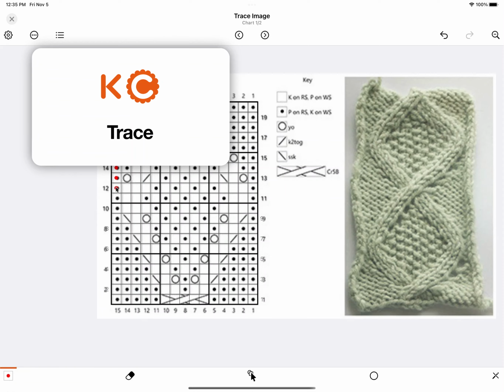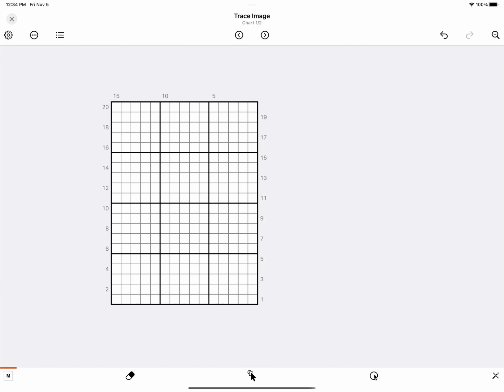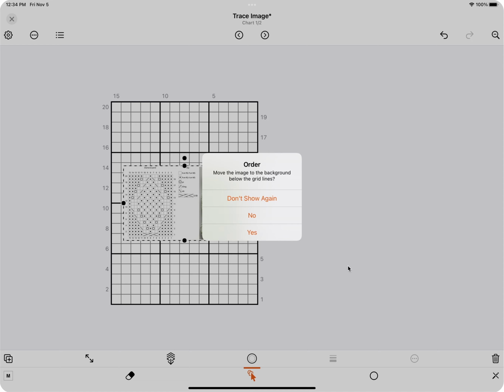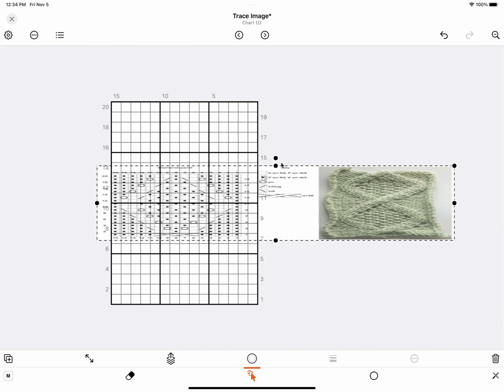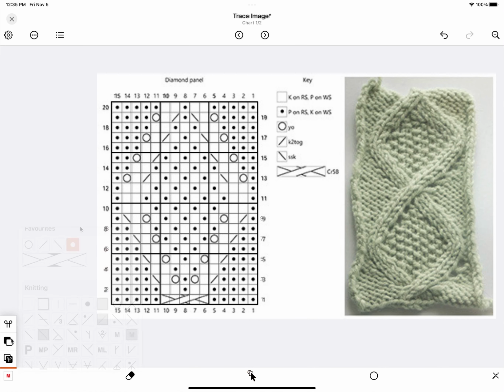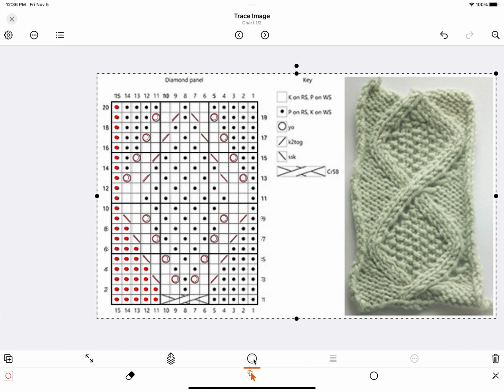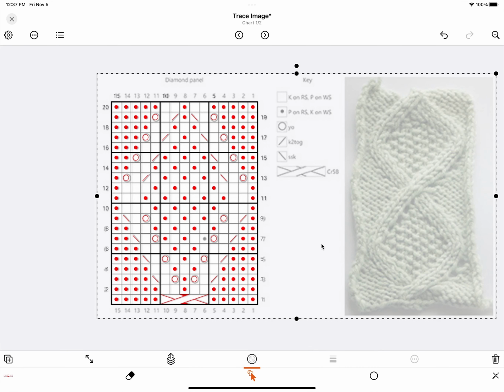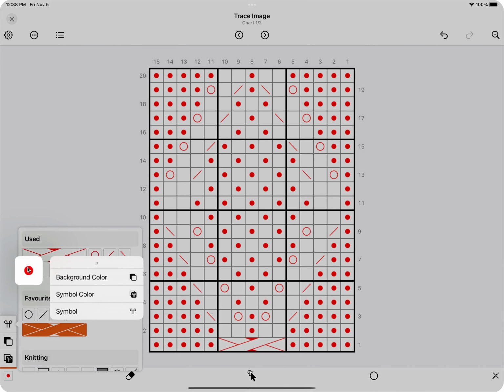Quick Tip #13: Trace Image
If you have an image or photo of a chart you can trace it in Knitting Chart by hand. Place the image in a new chart and select place in background.

Recorded in version 7.0.2